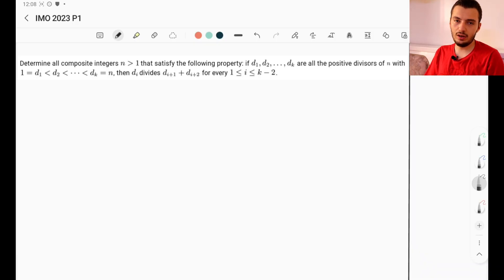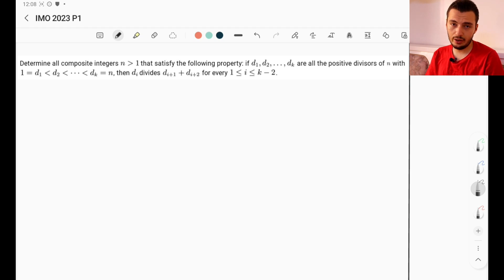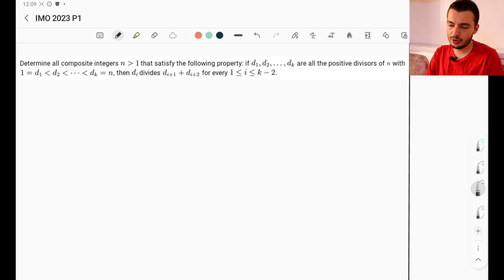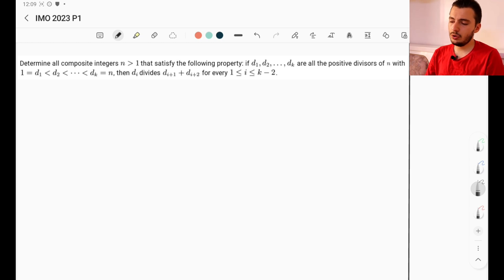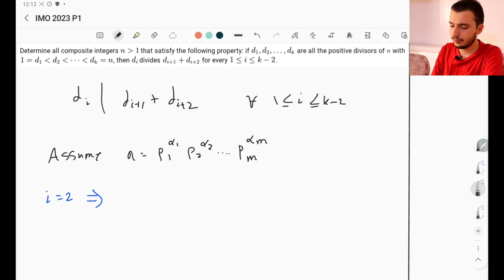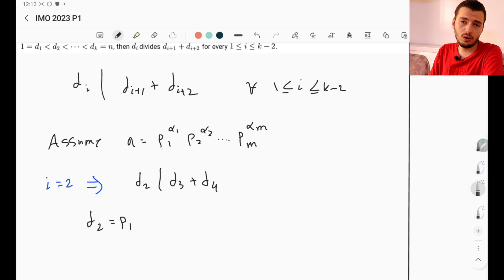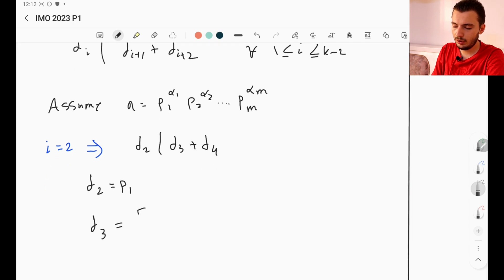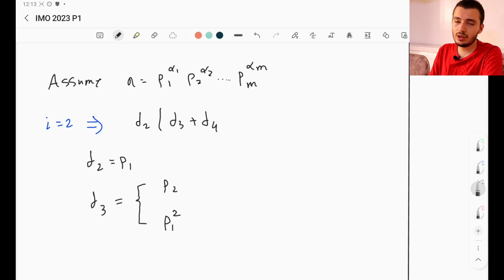IMO 2023 P1 Review (Japan)| A divisibility problem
In this video we review this year's IMO 2023, which was held in Japan, we solve Problem 1, which is a nice and easy number theory problem.